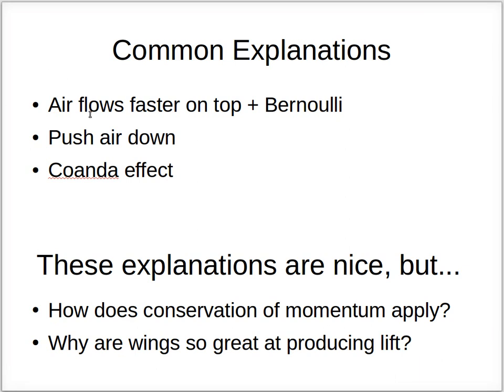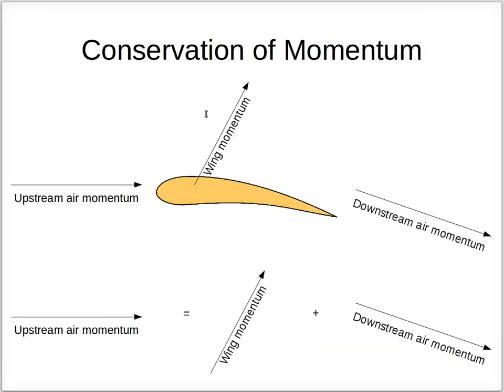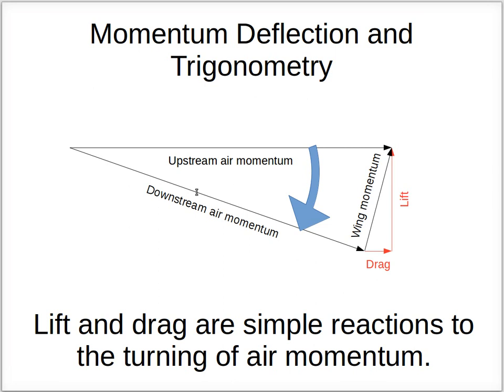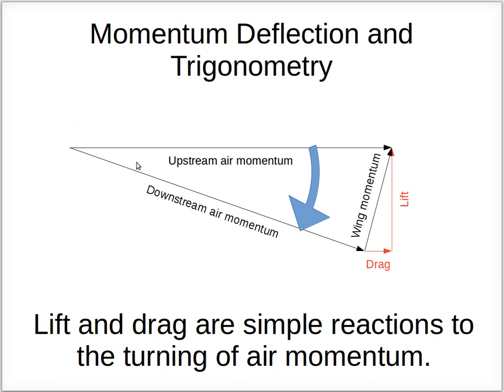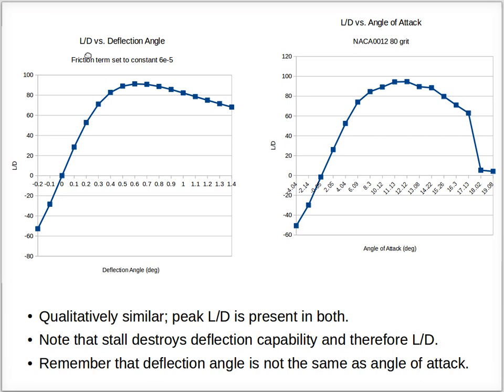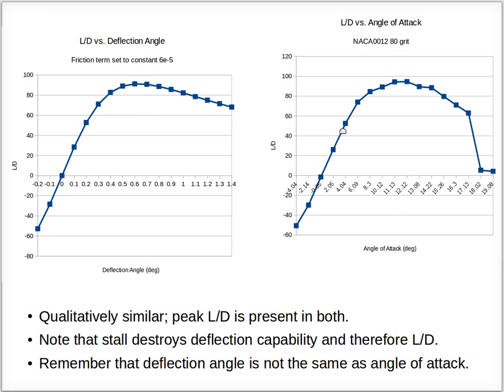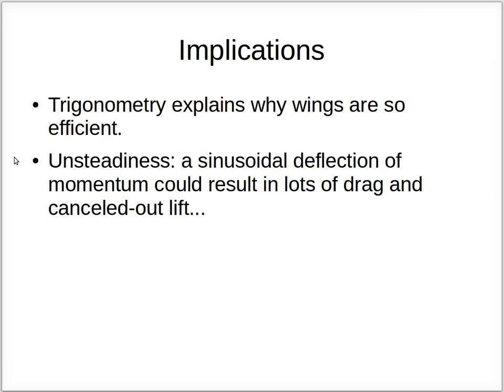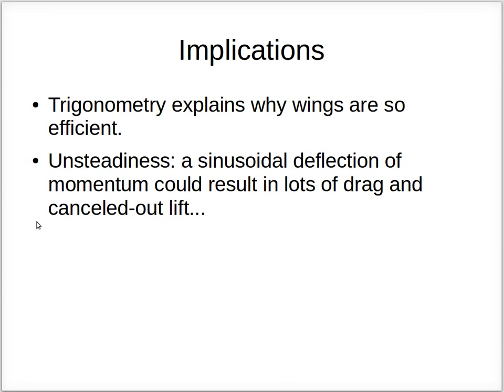Why are Wings Good at Generating Lift?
Why are wings used for generating lift? Watch this video to find out.